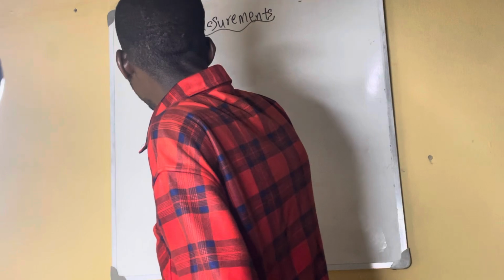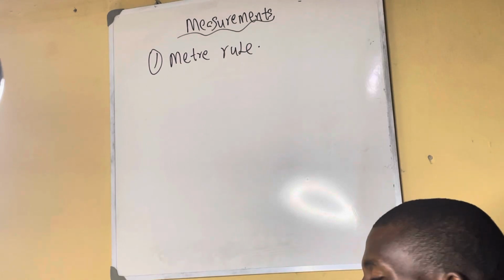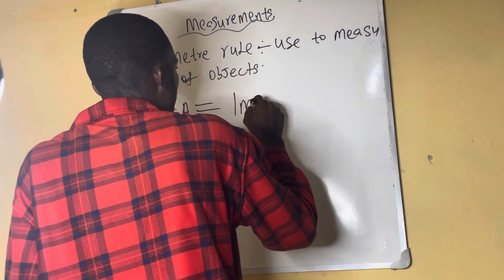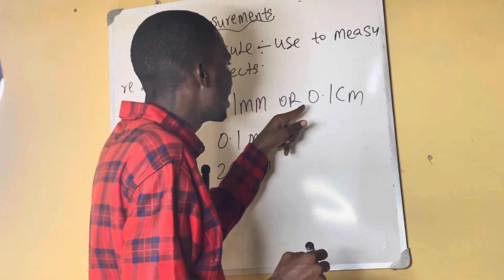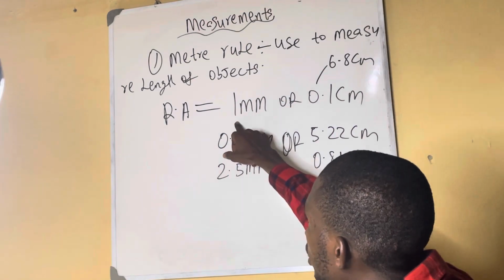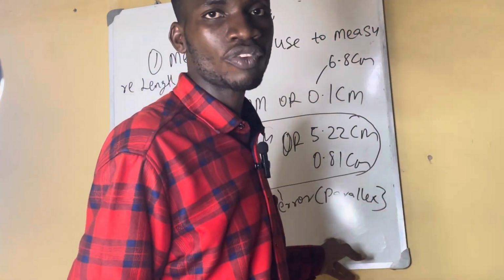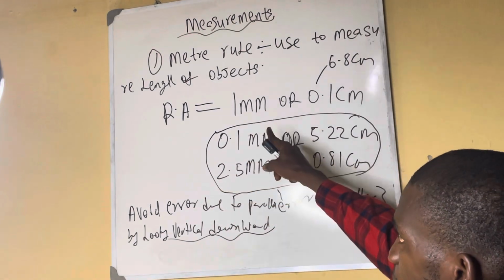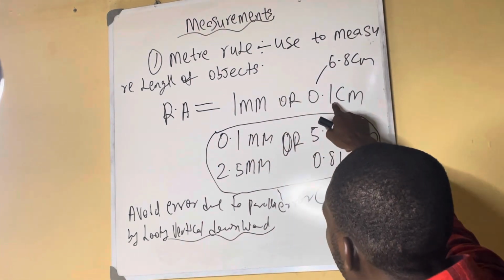Jamb 2025 syllabus and questions well explained (physics meter rule)